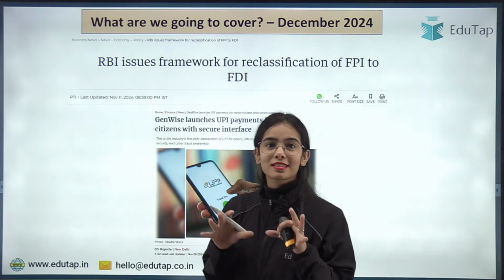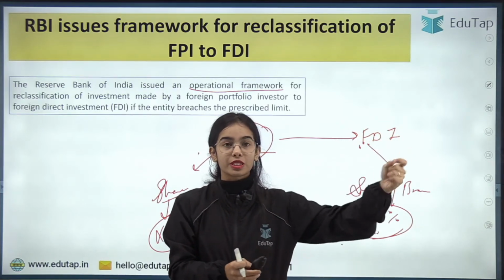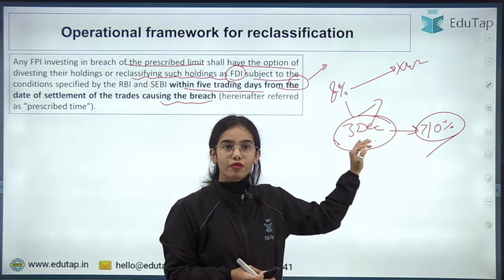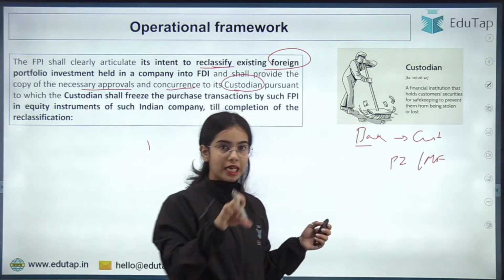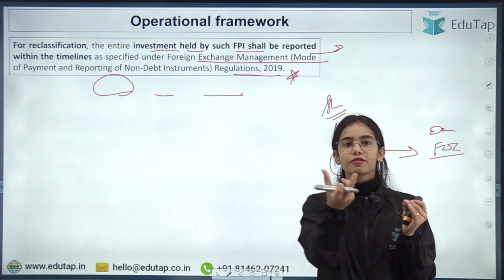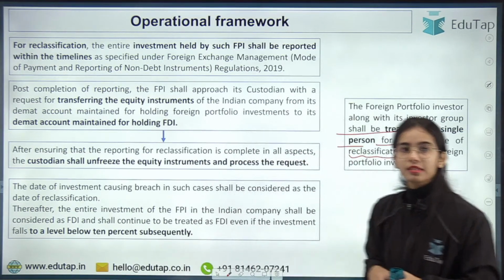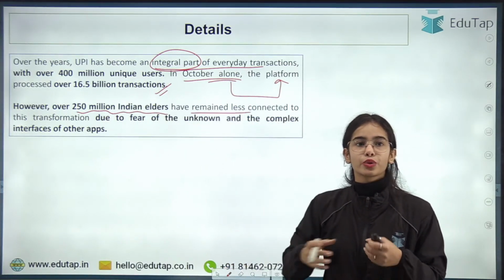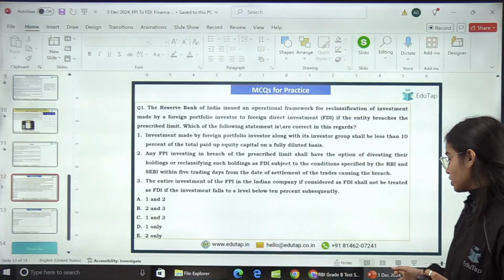Finance Current Affairs RBI NABARD SEBI Preparation | Current Affairs MCQs | Finance 360 by EduTap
This is the free EduTap YouTube Finance 360 series of current affairs preparation for RBI Grade B 2025, NABARD Grade A 2025, & SEBI Grade A 2025.
This series is a FREE resource for current affairs preparation for the students who are preparing for RBI Grade B 2025, NABARD Grade A 2025, & SEBI Grade A 2025.

Have questions?